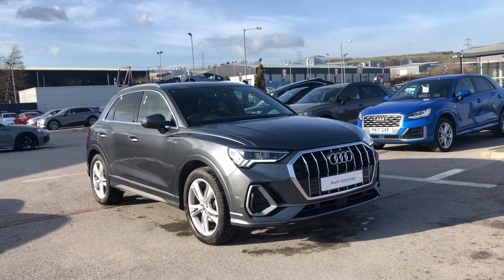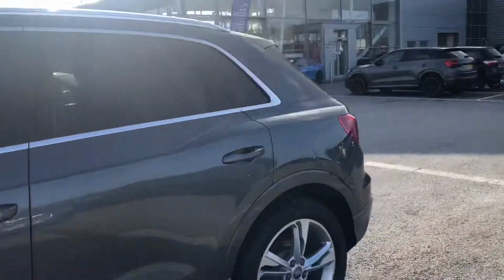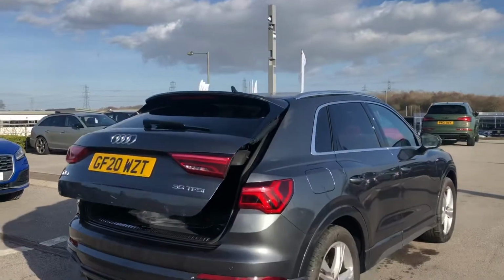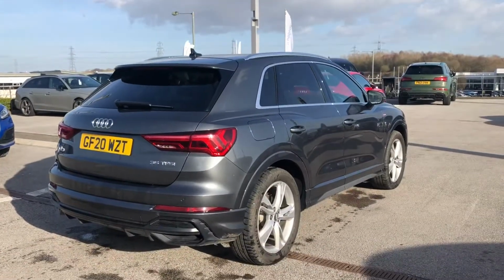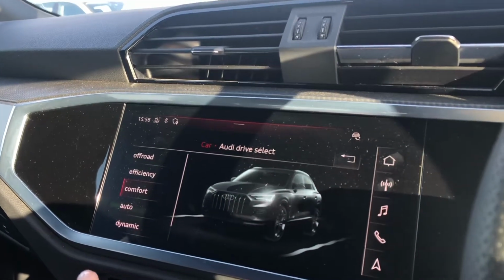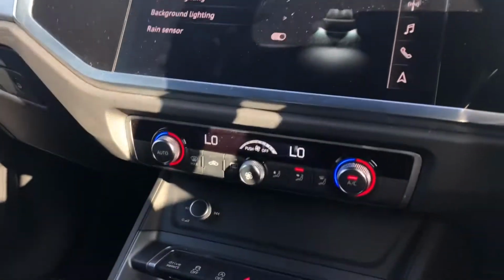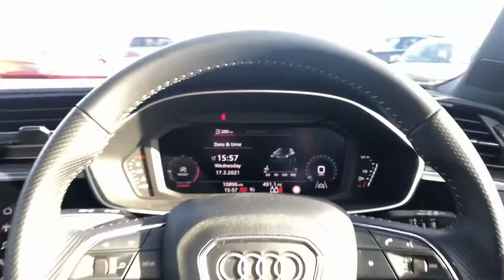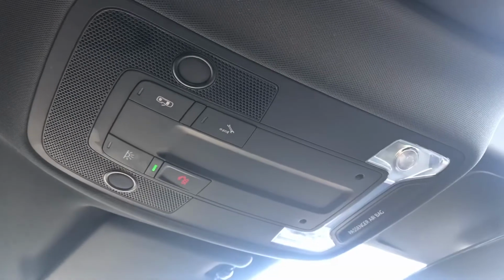Audi Q3 S Line | Blackburn Audi